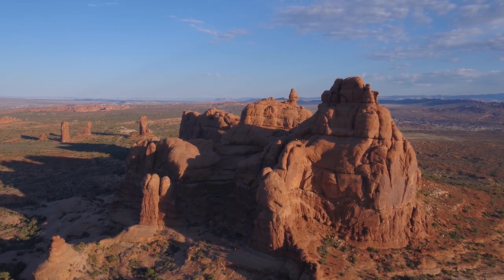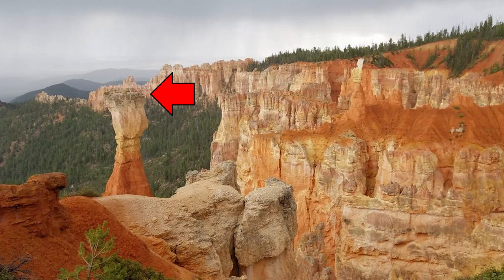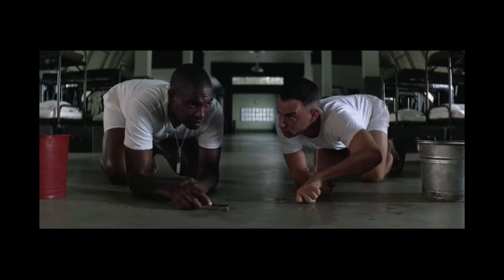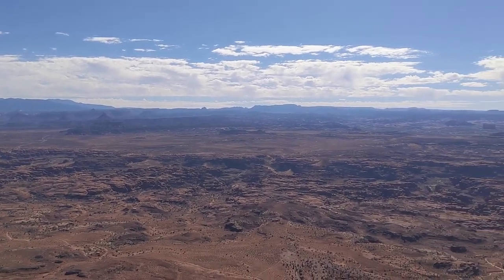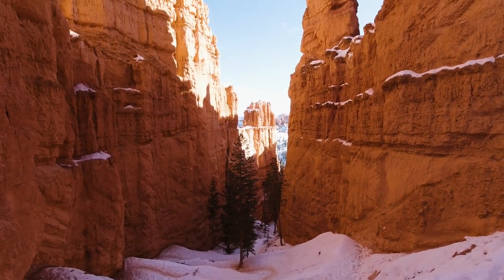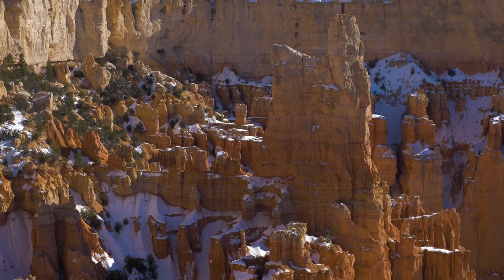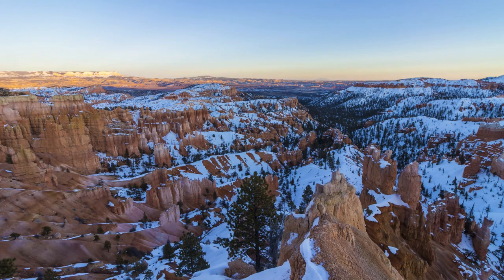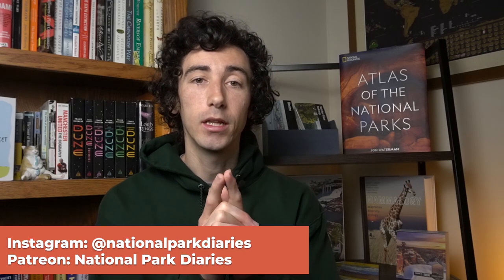How Did the Bryce Canyon Hoodoos Form?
Bryce Canyon National Park is world renowned for its hoodoos. These magnificent spires of rock are the product of millions of years of consistent, meticulous work by water and time. And, while the surface-level explanation of How Bryce Canyon's Hoodoos formed is actually rather simple, it's only a snapshot of the bigger picture through which the perfect conditions have been created for Bryce Canyon to contain the world's largest concentration of hoodoos. I break it all down in this video. Enjoy!

Images and Music:
NPS
Storyblocks